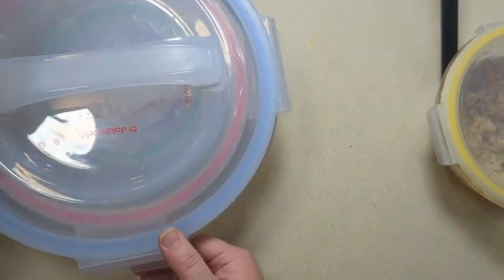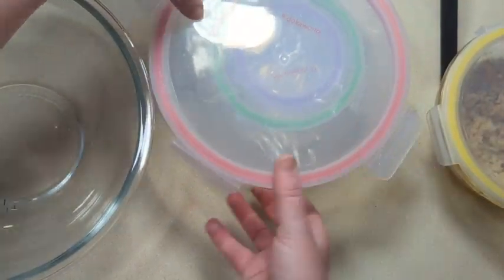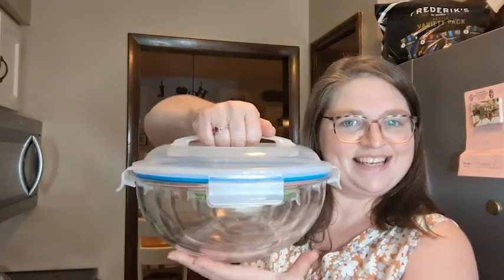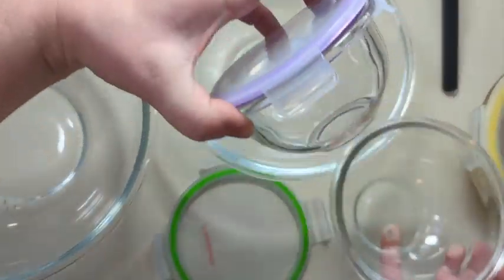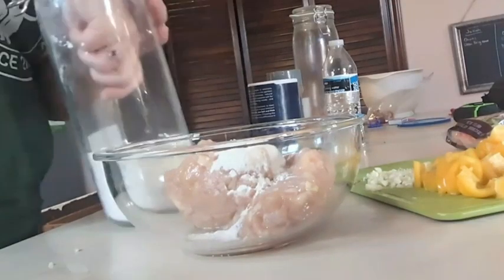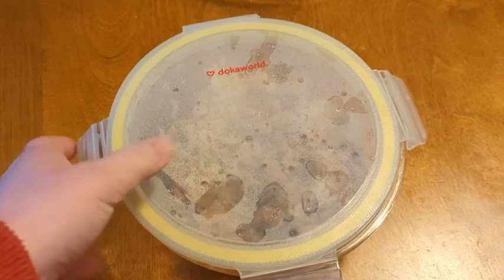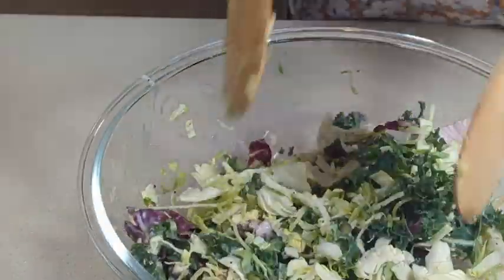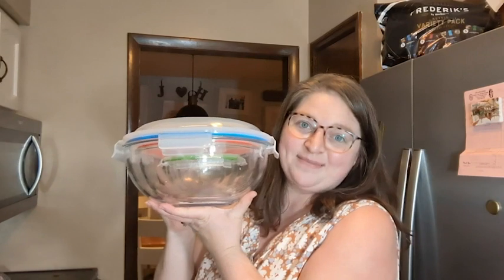dokaworld Glass Mixing Bowls Sets | Our Point Of View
Check Our New Website For Amazing Deals!
(Commissionable Links)

SPACE-SAVING: STACKABLE glass mixing bowls will save space in your kitchen. The HANDLE on the largest bowl makes it easy to move the entire set of FIVE glass round bowls with lids at the same time. Compact and oven safe glass bowls.
KEEP FOOD FRESH LONGER: The 100% hermetic silicone o-ring seal of our glass bowls with lids prevents unpleasant odors. This nesting bowls with lids set fits perfect for food storage too.
ULTRA DURABLE: Our glass bowls are made of BOROSILICATE GLASS, which is up to 5 times stronger than ordinary glass. Use these glass mixing bowls for baking or for storage. Our glass nesting bowls are microwave, oven, freezer, and dishwasher safe.
NEW CLOSING MECHANISM: This bowl set with lids is easy to open and close. It lets you identify what’s inside. Use our glass container set for hot and cold foods.
SAFE: Upgrade your pantry with a recyclable, 100% BPA-free glass bowl set with lids. Order our glass storage bowls with confidence!